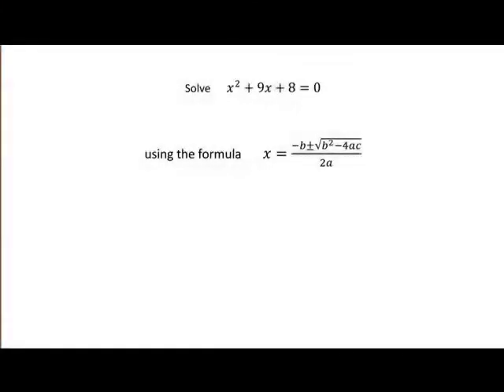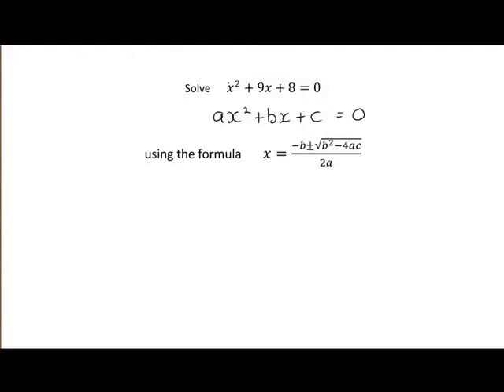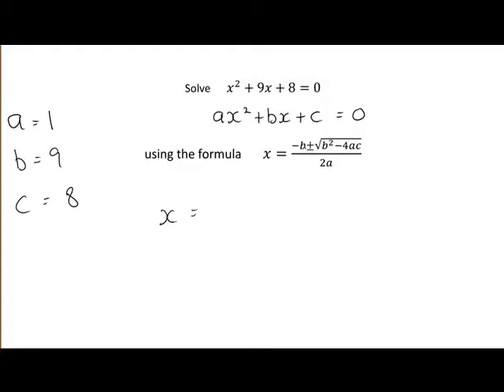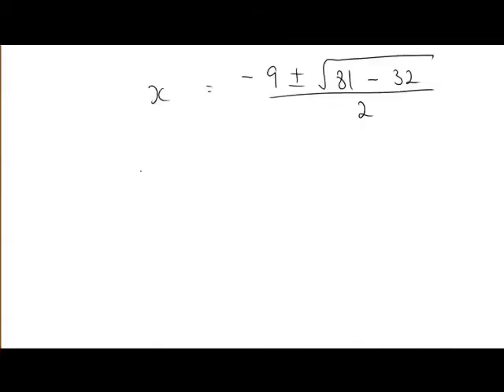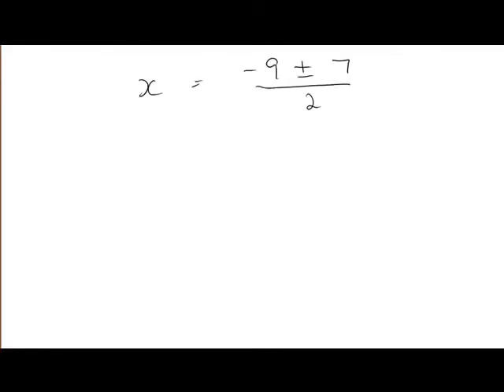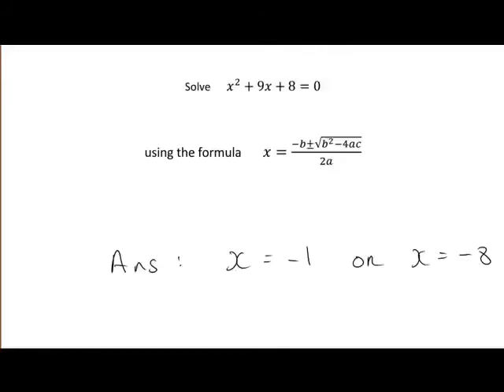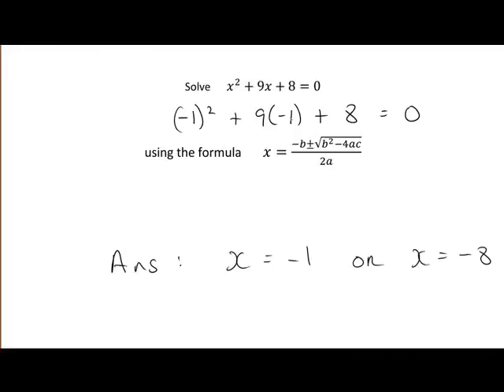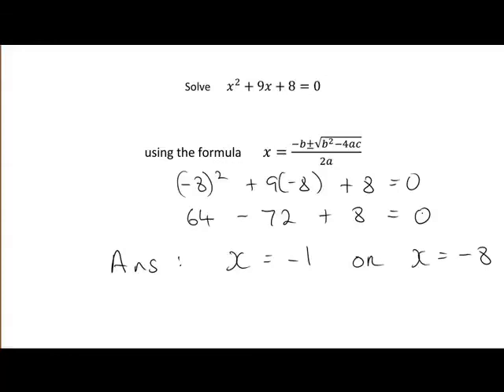Solving Quadratic Equations Using the Formula - Part 1 (MathsCasts)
Example of how to apply the formula for solving quadratic equations